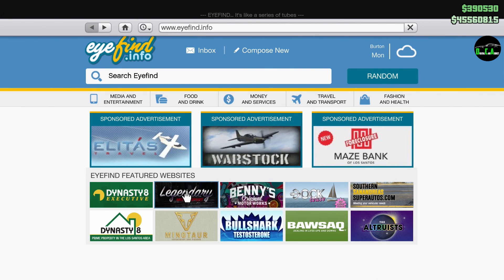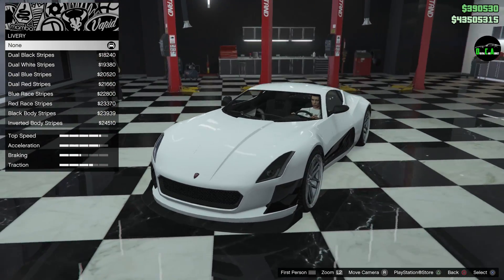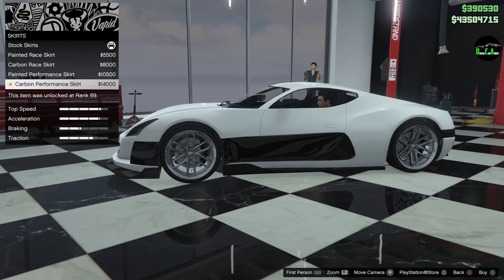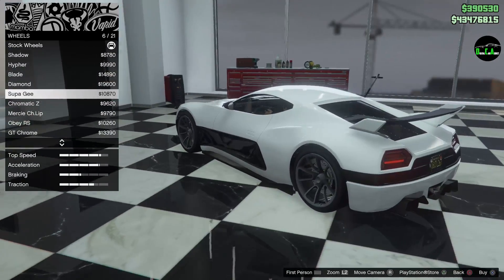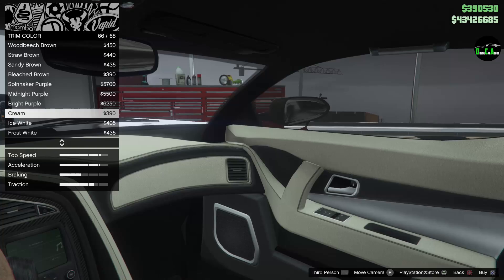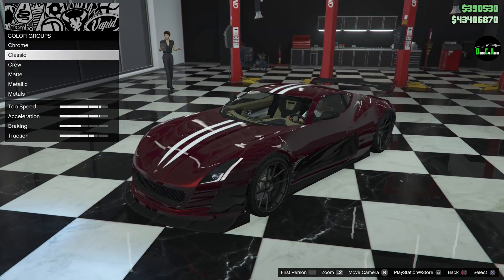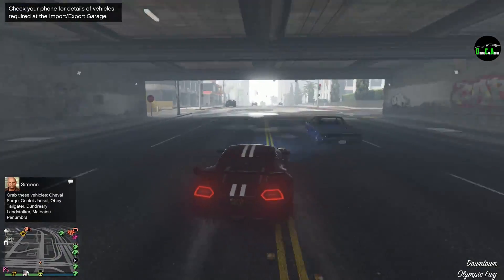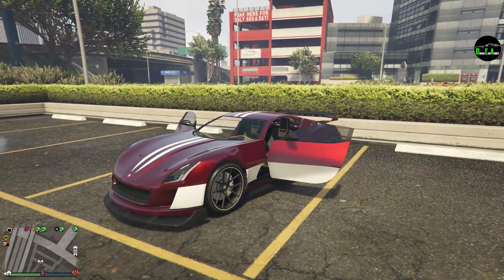GTA 5 DLC Vehicle Customization (Coil Cyclone)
Part of the Smuggler's Run DLC and was released on October 27th, 2017.